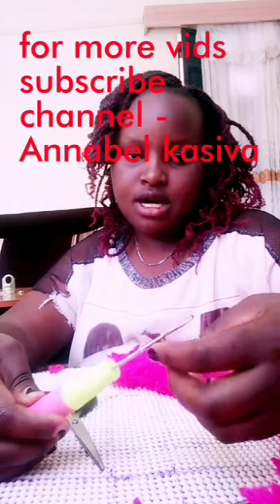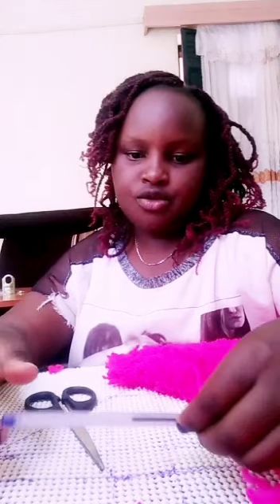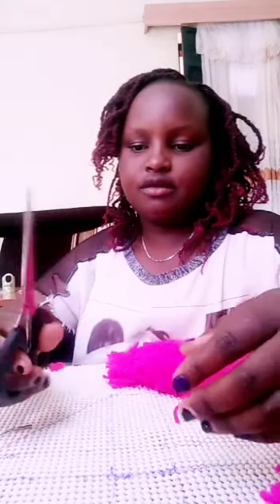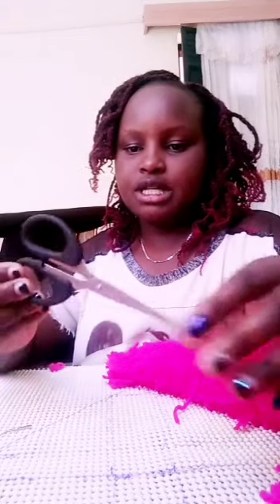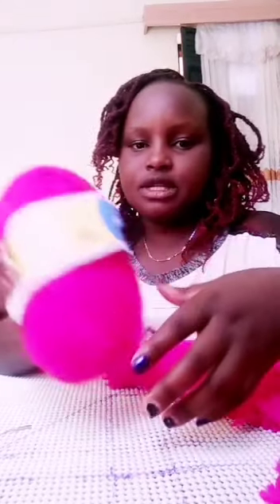How to make a shaggy door mat /rug using crotchet and tapestry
How to make a shaggy mat /rug using a crotchet and tapestry /simple way
A beginner